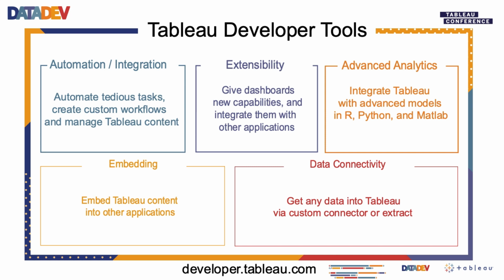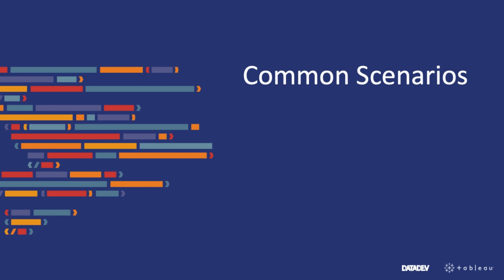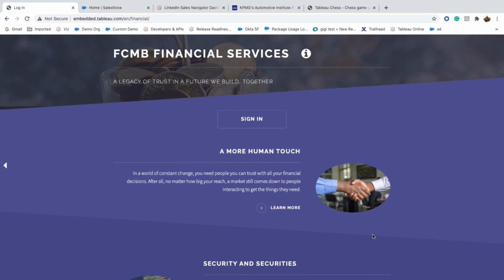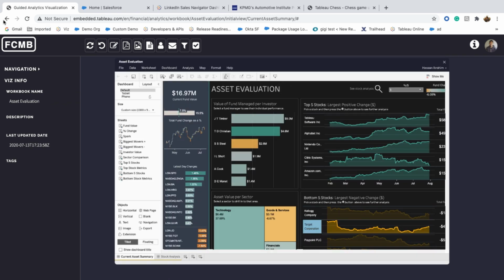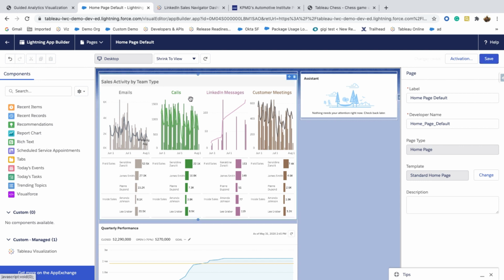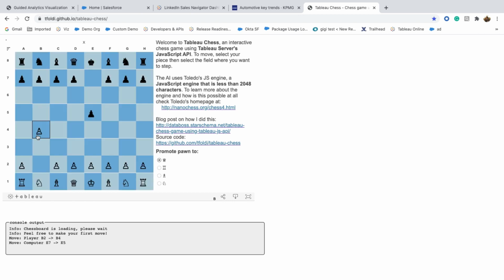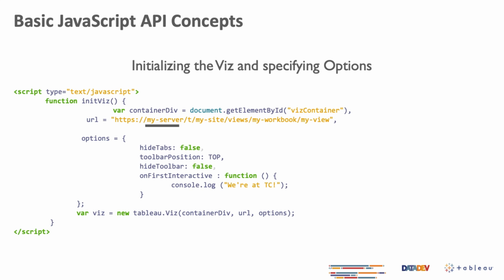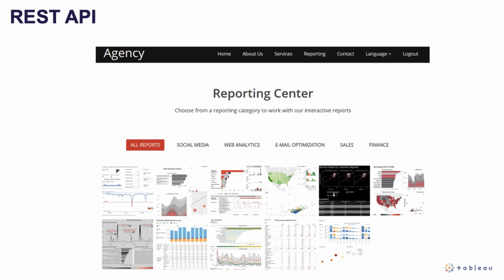Embed Tableau Everywhere | Building on Tableau | E5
learn what is Embedded Tableau

0:00 Introduction
3:00 What Embedded Tableau
3:55 Why Embedded Analytics
5:14 common Use Cases
7:26 Demo
10:48 Embed Tableau inside Salesforce
15:30 What is JavaScipt API
18:40 JavaScript API Utilities
19:40 REST API